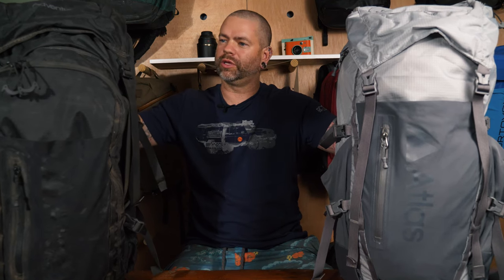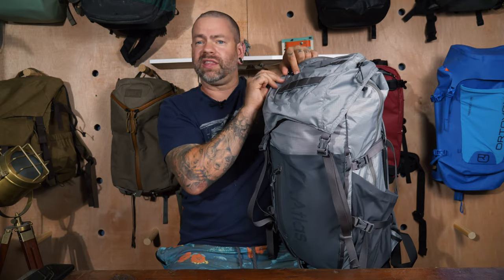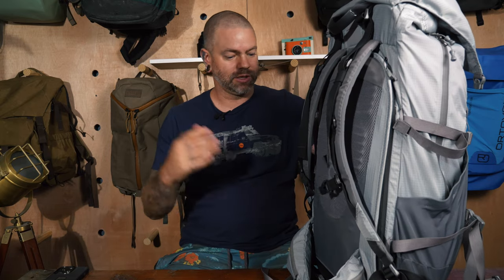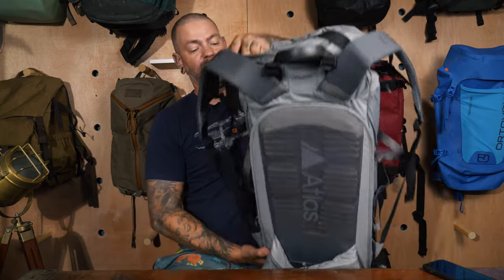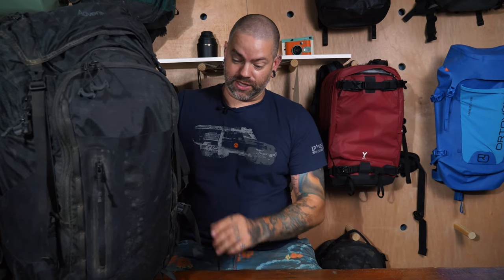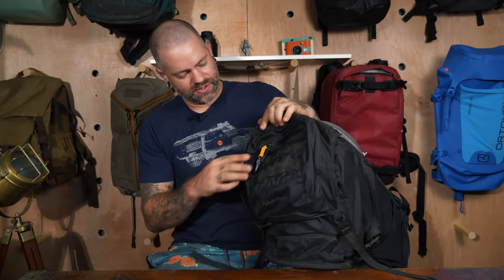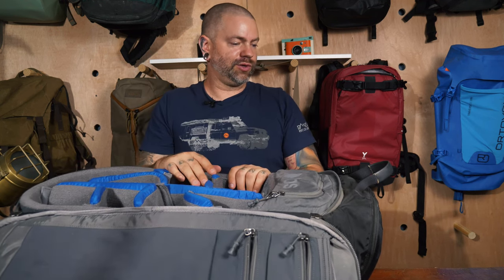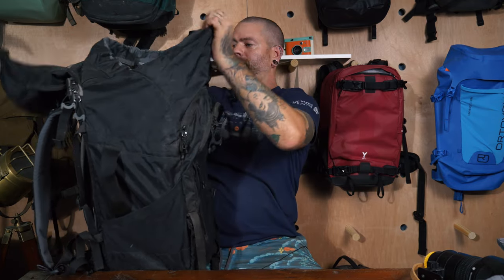Atlas Packs Overview - Athlete & Adventure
The Atlas Packs are some amazing bags and loaded with features. In this video, we take a look at both the Athlete and the Adventure packs to help you decide which might be the right one for you.
* Note, I made the mistake of referring to the pouches as the belt and not being removable.  They are just pouches, and the full belt is the removable part. Just had the belt on my mind.